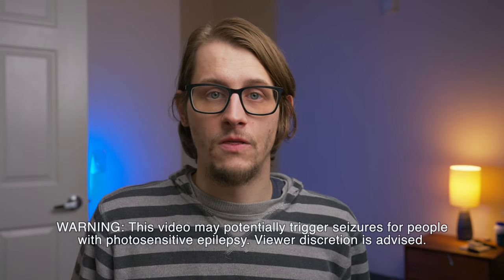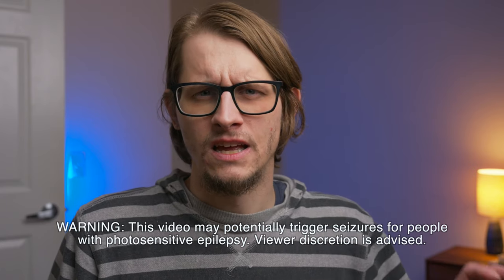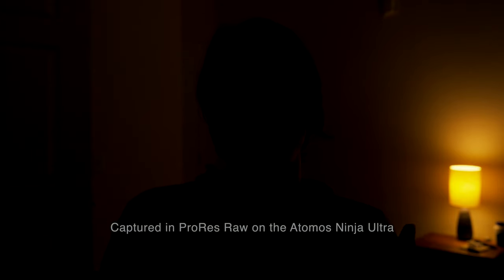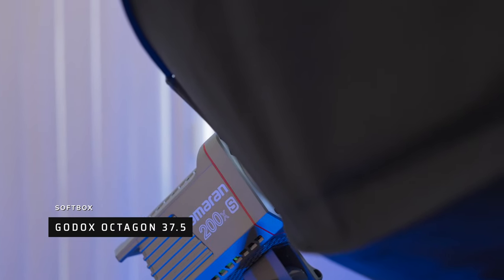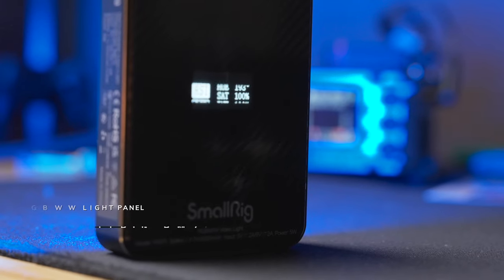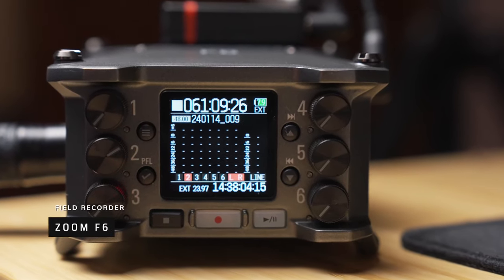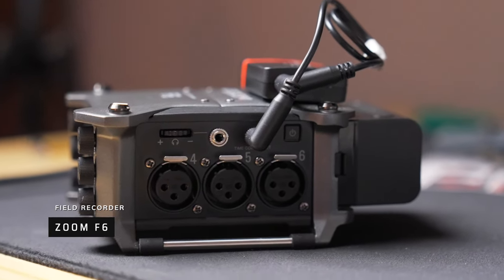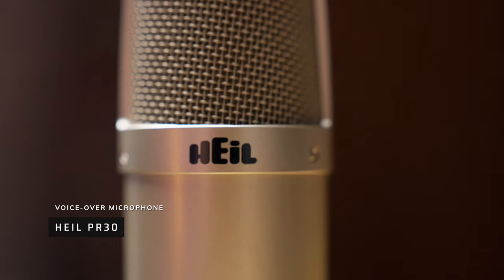5 Documentary Film Kit Essentials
Throughout my career, I have learned that while "the camera you have with you" is always the right one for the moment, I'm still frustrated by the YouTubers who casually proclaim that "gear doesn't matter." While it doesn't make or break your film, it can be a help or a hindrance; depending on your relationship with gear.

In that spirit, let's dive into 5 Essential Pieces of my Documentary Filmmaking Kit and see what items might be useful for you.

Camera: Sony FX3
Lens: Sony G Master II 24-70mm (at ~35mm)
Key Light: Amaran 200X S
Light Stand: Manfrotto 1051BAC
Audio Recorder: Zoom F6 Field Recorder
Accent Light Panel: Aputure MC (replacement for the Smallrig RM75)
Microphone: Heil PR-30
Timecode Sync: Tentacle Sync E
Case: Pelican 1615 Air

Thanks to all of my new subscribers. Let's go tell amazing stories!